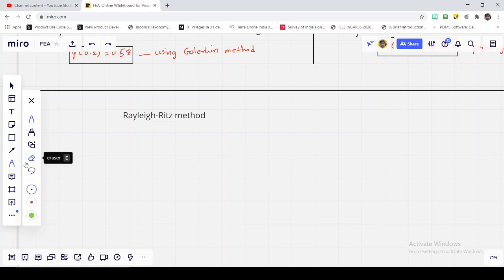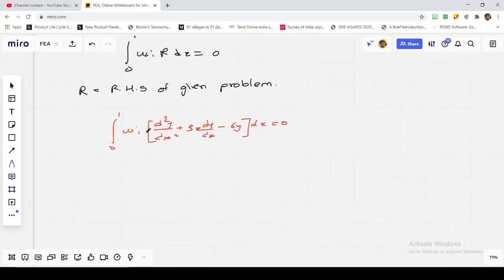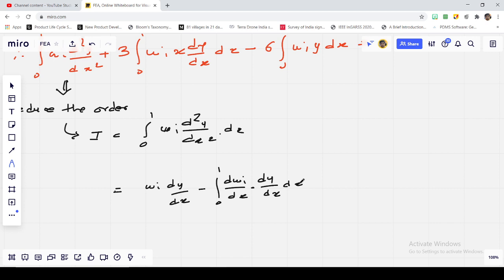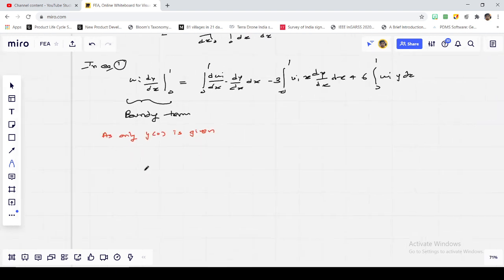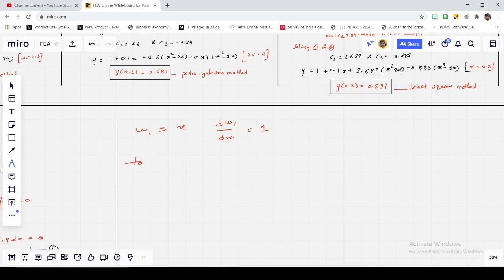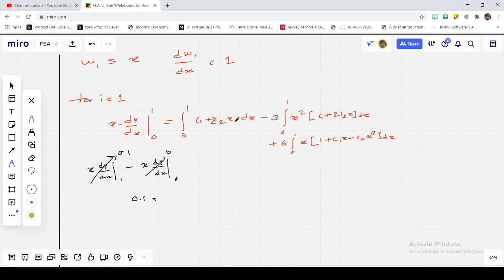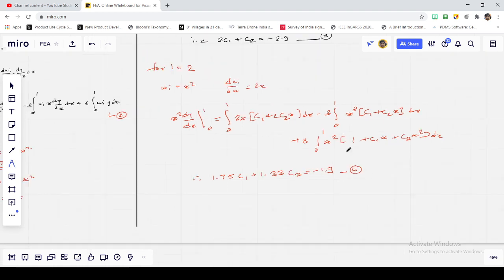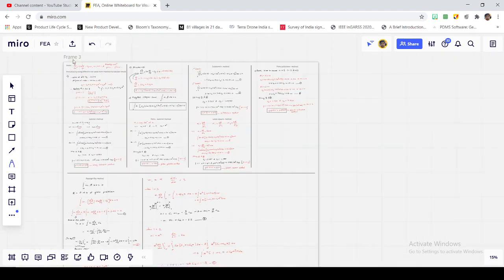FEA Rayleigh Ritz method Weak form